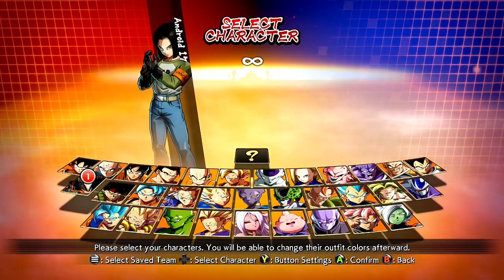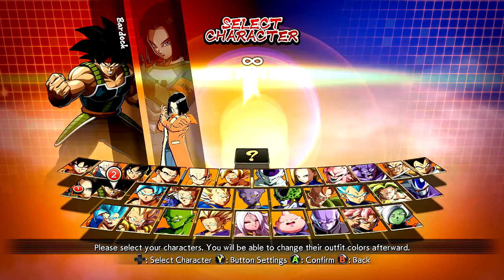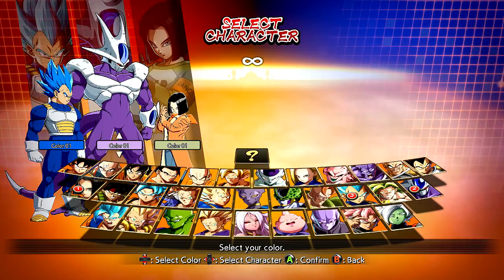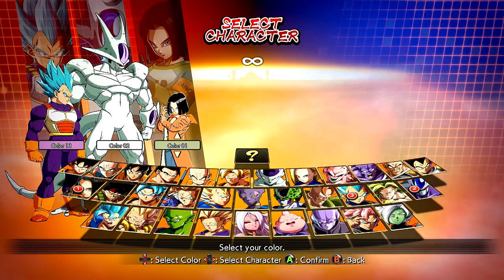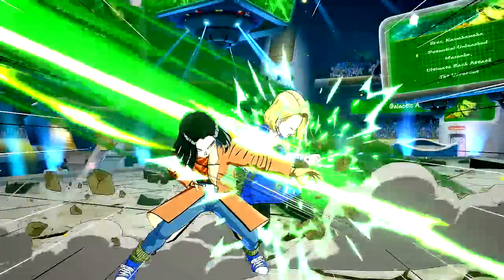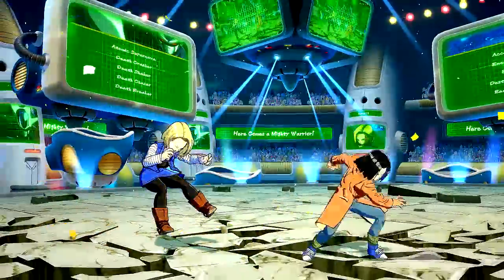NEW TRENCHCOAT GT ANDROID 17 GAMEPLAY - Dragon Ball FighterZ GT Android 17 MOD Gameplay (DLC Pack 4)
NEW TRENCHCOAT ANDROID 17 GAMEPLAY JOINS DRAGON BALL FIGHTERZ! Dragon Ball GT Android 17 Wearing Trenchcoat Skin Texture Mod / Skin in DLC Pack 4 JOINS DRAGON BALL FIGHTERZ!

This is my playthrough / mod gameplay of Dragon Ball FighterZ for the PC / PS4, in this part we try out the NEW Trenchcoat Android 17 Character Mod / Skin, ENJOY!!! Trencoat Android 17 in Dragon Ball FighterZ! DLC QUALITY GT Android 17 IN DRAGON BALL FIGHTERZ!

This DLC Mod Pack Includes NEW PLAYABLE CHARACTERS COSTUMES / SKINS FROM DRAGON BALL GT / END OF Z:
GT Android 17 (Ranger 17 Trenchcoat)

ALL COLOR REFERENCES:
1 - GT
2 - End of Z
3 - Xeno (Goku)
4 - DBS Broly Movie Goku Blue Jacket
5 - Dr Myuu
6 - DBS Broly Movie Vegeta Green Jacket
7 - random purple suit
8 - Super 17
9 - Jacket Goku
10 - Dr Gero
11 - random doctor colors
12 - Xeno (Trunks)
13 - random halloween colors

dragon ball fighterz gt android 17
dragon ball fighterz gt android 17 gameplay
dragon ball fighterz gt android 17 mod
gt android 17 fighterz
gt android 17 mod
gt android 17 gameplay
gt android 17
dragon ball gt android 17
dragon ball gt android 17 gameplay
fighterz android 17
dragon ball fighterz android 17 dlc
trenchcoat android 17
trench coat android 17
android 17 coat
android 17 dbgt
dbgt android 17
dbfz android 17